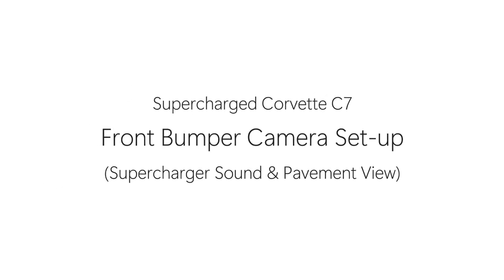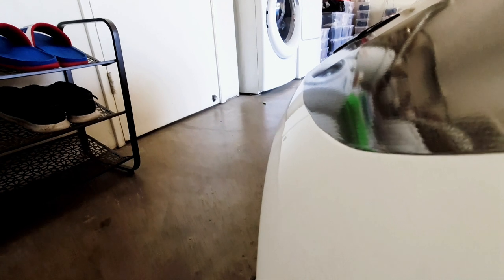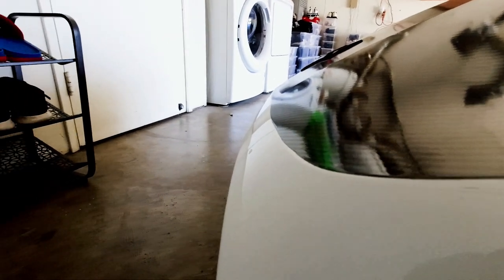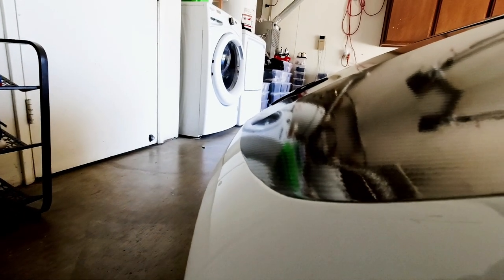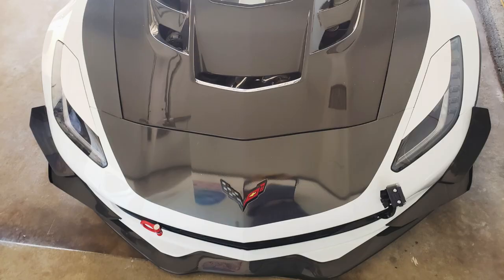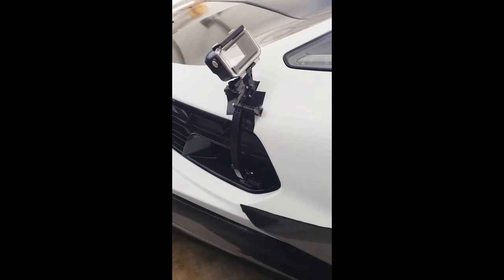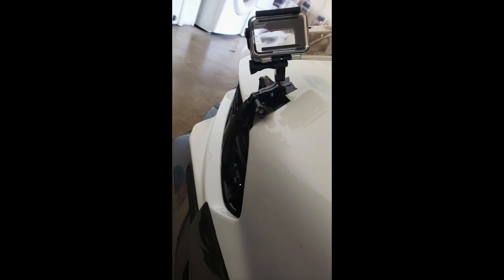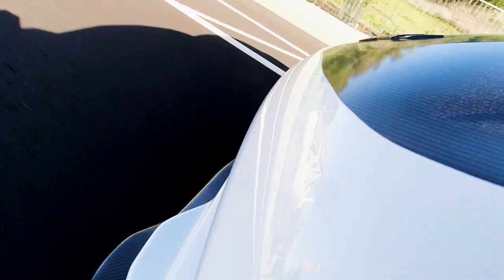Front Bumper DJI Camera Setup | Repsol13 F26 Corvette C7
Unboxing DJI Osmo Action Part12 Waterproof Case (CP.OS.00000044.01)

DJI Osmo Action Camera Adhesive Mount Kit

 12MP/2. 7K Quad HD 3-Axis Gimbal Camera
Stream HD Video From up to 2. 5 Miles

Product information:
ASIN  B07YB6FXHG
Item model number  CP.OS.00000044.01

#4 2021 DJI Osmo Action POV Helmet Setup Final

DJI Osmo Action - 4K Action Cam 12MP Digital Camera with 2 Displays 36ft Underwater Waterproof WiFi HDR Video 145° Angle, Black  $199.00

ATAIRSOFT PJ Type Tactical Paintball Airsoft Fast Helmet

Moukey MCM-1 DSLR Camera Microphone, External Video Mic Shotgun for Phone, Smartphone, Vlogging, Canon/Nikon/Sony

PGYTECH Lens Hood for OSMO Action

DJI Osmo Action Screen Protector - DYKEISS 2.5D Curved Tempered Glass Full Coverage Foils for DJI OSMO Action 4K Camera, 9H Hardness Clear HD Anti-Bubble Screen Film (3 Set)

DJI OSMO Action Charging Kit (CP.OS.00000027.01)

Aoutacc Tactical Helmet Excavator Mounts for GoPro Bracket Helmet or NVG Helmet Base

Freewell Circular Polarizer CPL Camera Lens Filter Compatible with Osmo Action Camera

Antrix Beast Mode On Military Badge Emblem Patch Tactical Funny Hook and Loop Patches-3.5x2.75"

Mama Says I'm Special Tactical Morale Emblem Embroidered Fastener Hook & Loop Patch

Send It Embroidered Patch Tactical Morale Applique Fastener Hook & Loop Emblem, White & Black

Adjust Arm Straight Joints Mount, Long and Short Same Direction Straight Joints Mount for GoPro Hero 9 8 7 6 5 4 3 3+ 2 1 and SJ4000, SJ5000, SJ7000, and Xiaomi YI

Hooshion Aluminum Alloy NVG Helmet Mount Adapter for GoPro Action Camera/Xiaoyi Camera(Camera Bolt is Not Included)

OctinPris 3-in-1 Curved Arced Extension Arms in Different Lengths(7.5/13.5/19.5cm) Compatible for GoPro Series, SJCAMs, GeekPro and Other Action Cams ect

Aluminum Vlog Video Cage for OSMO Action Camera, Protective Metal Housing Case Alloy Protective Skeleton Frame with 2 Cold Shoe Mount for Microphone LED Video Light for DJI OSMO Action Vlogging Setup